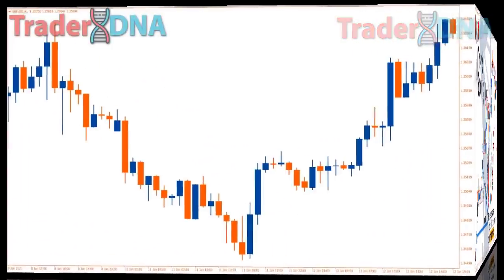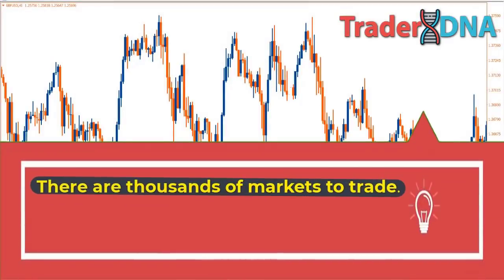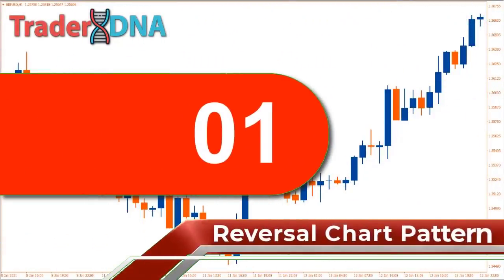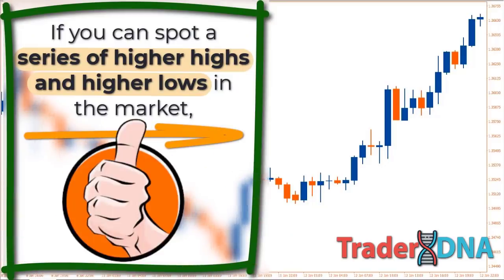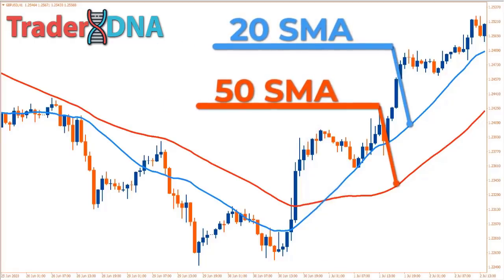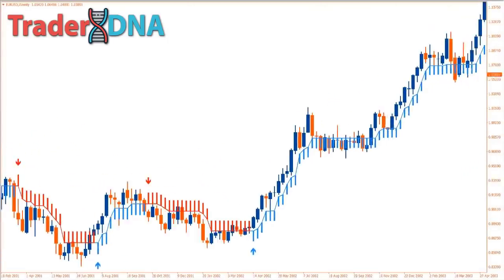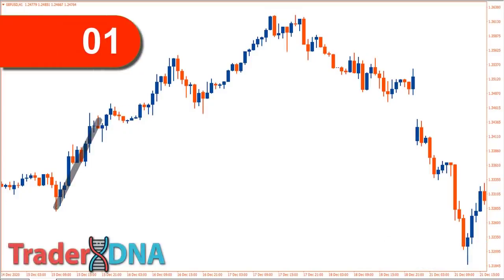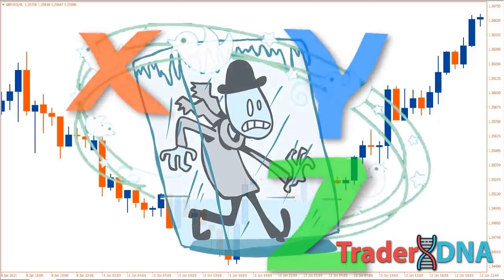🔴 (FULL COURSE) - The Only TREND & REVERSAL "NO-REPAINT Indicator" Trading Video You Will Ever Need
The Only TREND & REVERSAL "NO-REPAINT Indicator" Trading Video You Will Ever Need - FULL COURSE.